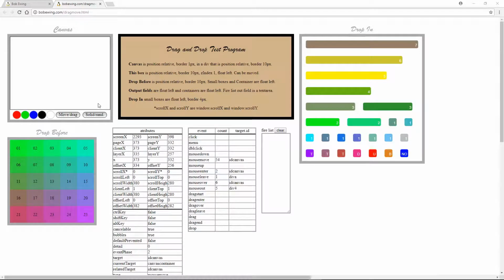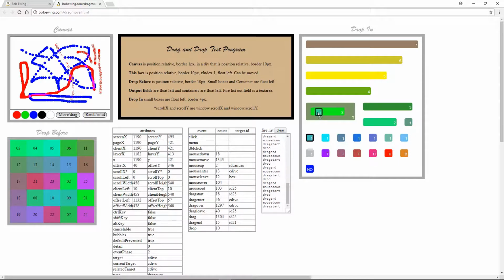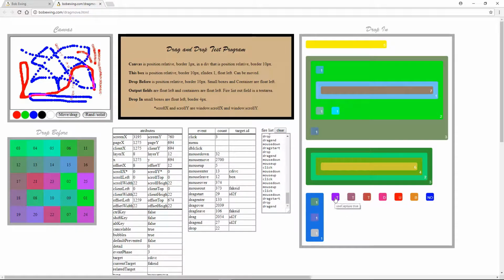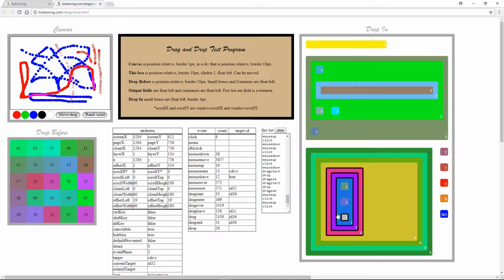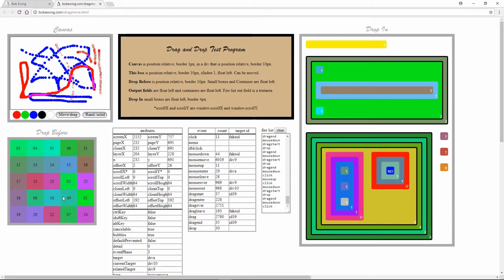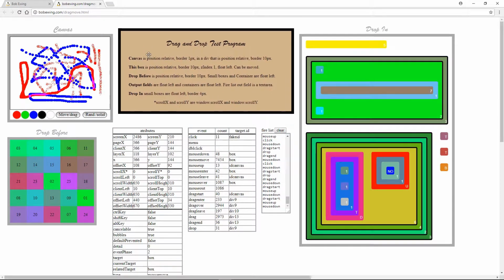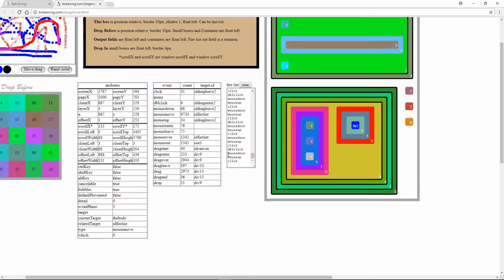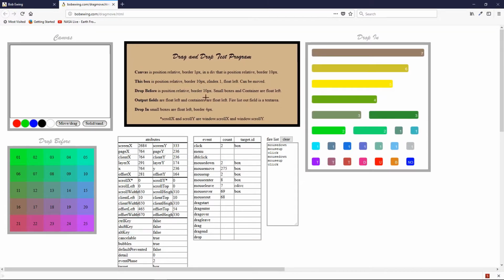draganddrop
A drag and drop event demonstrator written in JavaScript, used to learn how mouse event work.